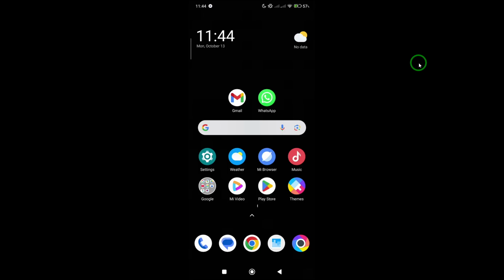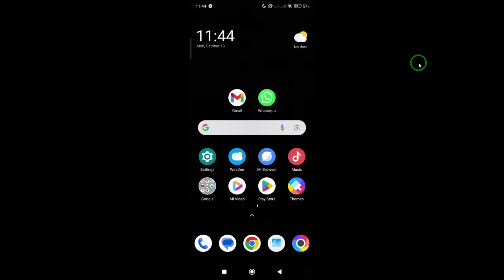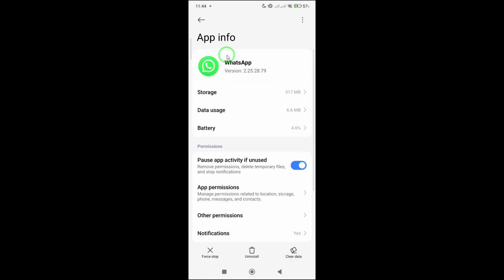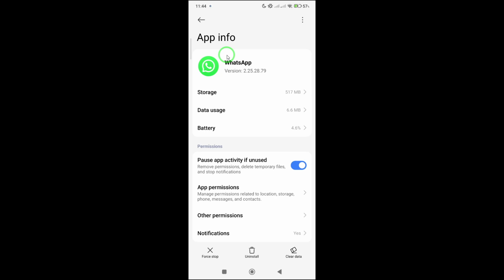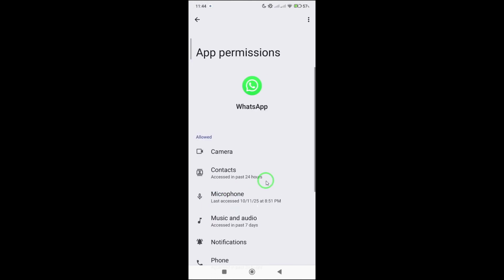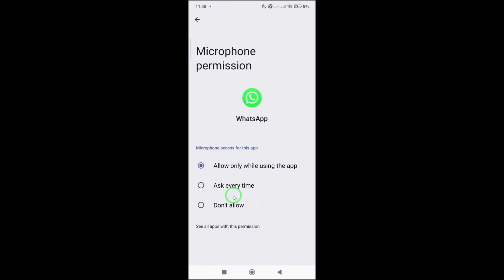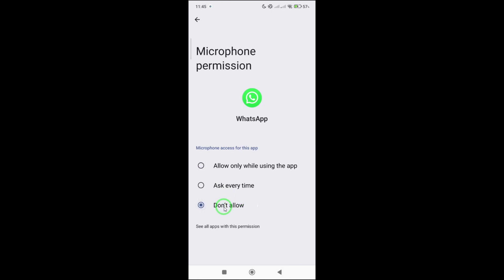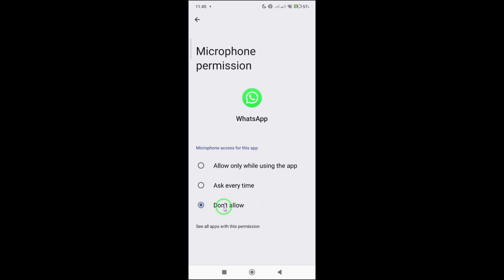How To Turn Off Microphone On WhatsApp (Updated)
Learn how to turn off the microphone on WhatsApp quickly and easily with this updated 2025 guide. This simple tutorial will help you protect your privacy by disabling microphone access for WhatsApp in just a few steps.

Follow these steps:

1. Open the Settings app on your mobile

2. Tap Apps, then select WhatsApp

3. Tap Permissions

4. Find and tap Microphone

5. Choose Don't allow

Keep your conversations private and control your app permissions with this quick WhatsApp privacy tip.-
Timeline:
00:00 Start
00:12 How to do it
01:05 End